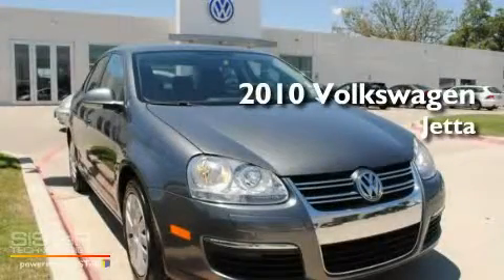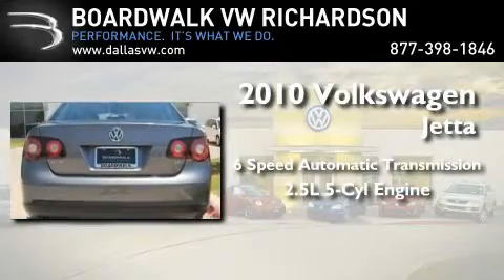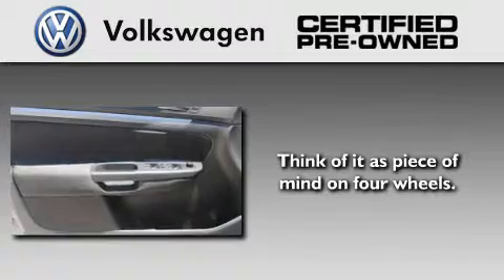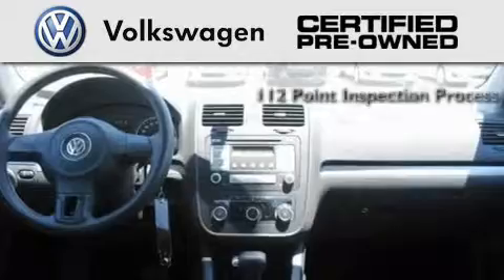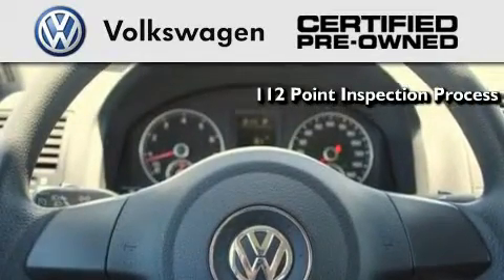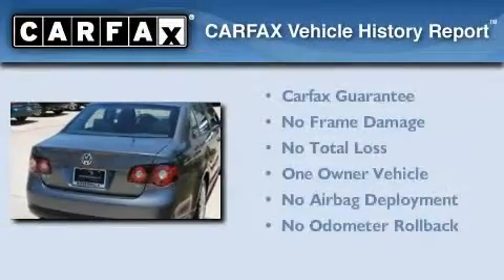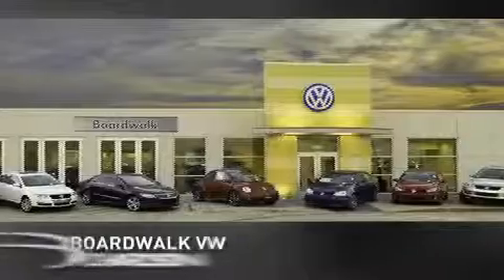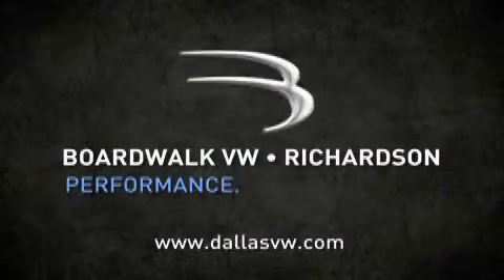2010 Volkswagen Jetta Sedan Certified Richardson TX 75080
Year : 2010

 Make : Volkswagen

 Model : Jetta Sedan

 Engine : Gas I5 2.5L/151

 Trans . : Automatic

 Exterior : Platinum Gray Metallic

 Miles : 45,331

 Interior : Titan Black

 Stock : P2985

 300 North Central Expressway

 2010 Volkswagen Jetta Sedan Richardson TX